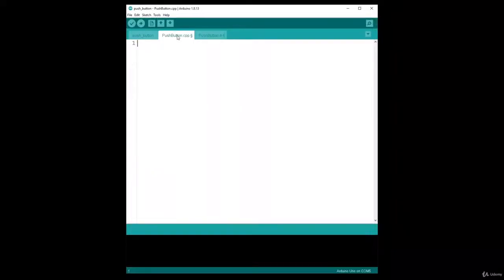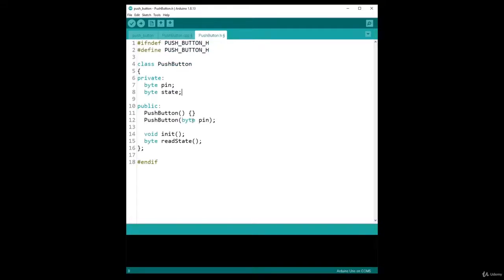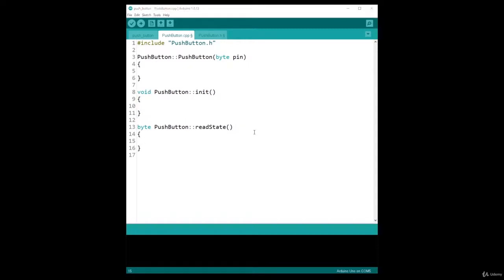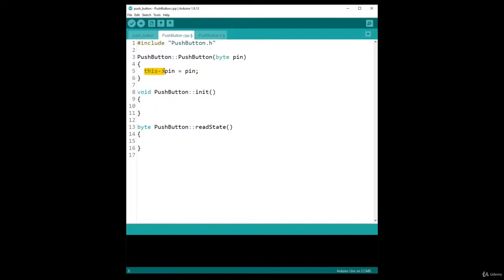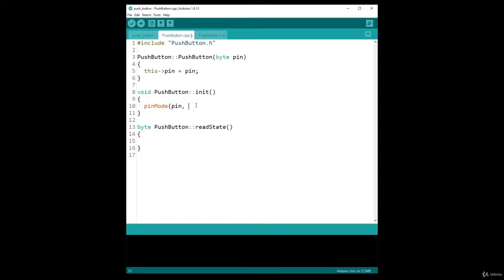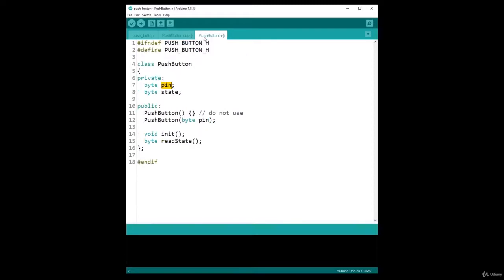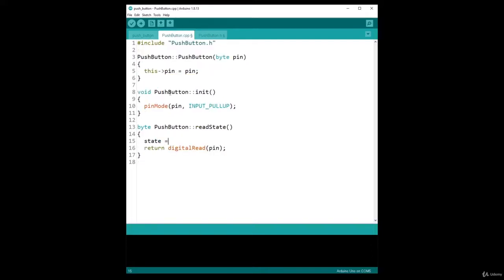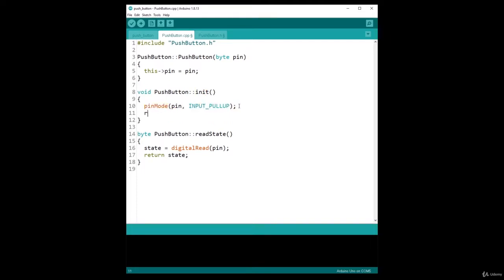20 Create the PushButton Class Cpp File - Implementation